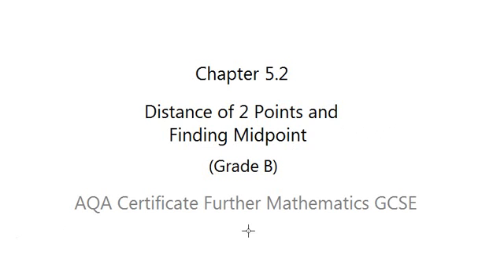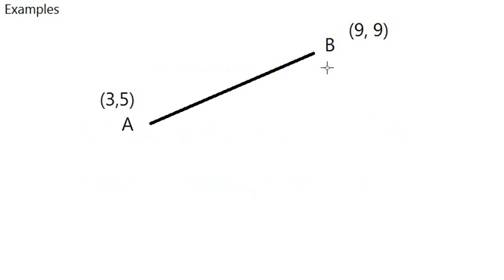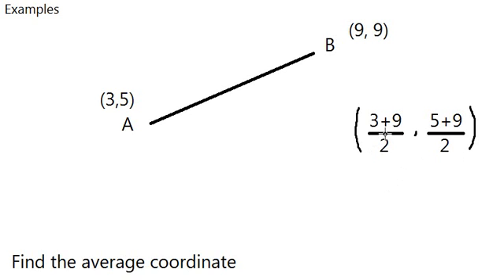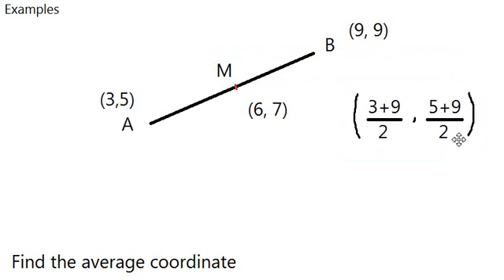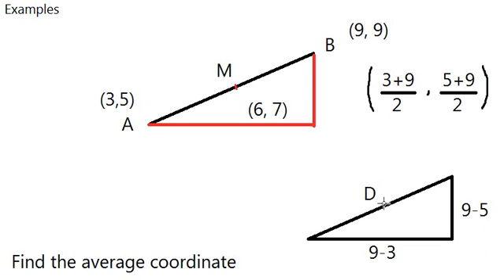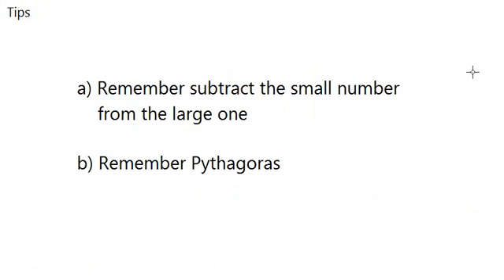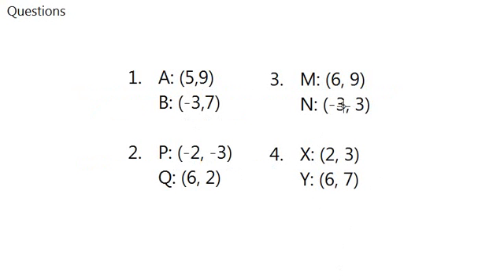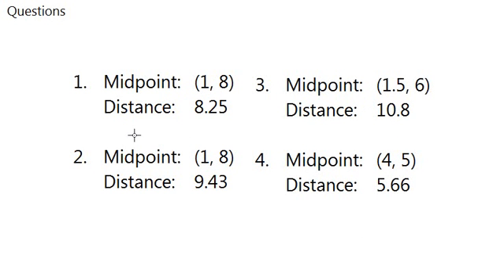AQA Certificate Further Mathematics GCSE: Chapter 5.2 Midpoint and Distance (Grade B)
In this video, we will find out midpoints and distances between two given coordinates!